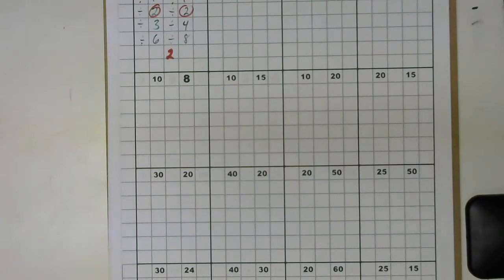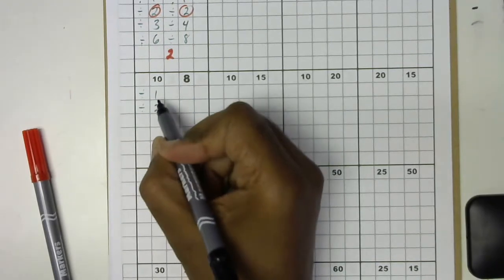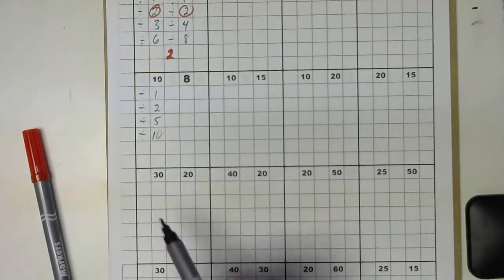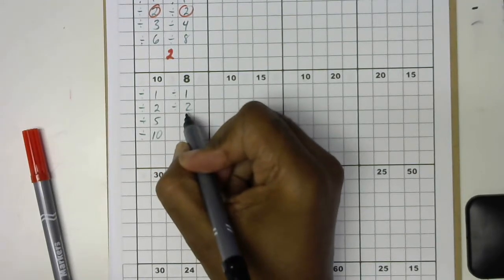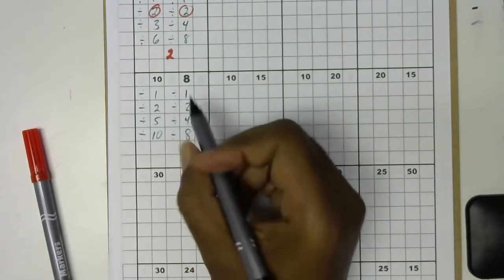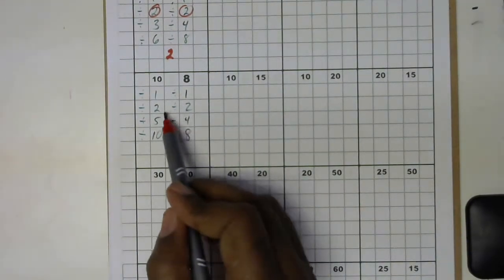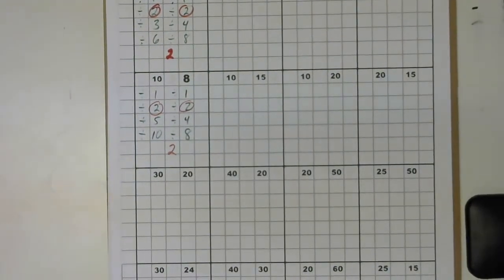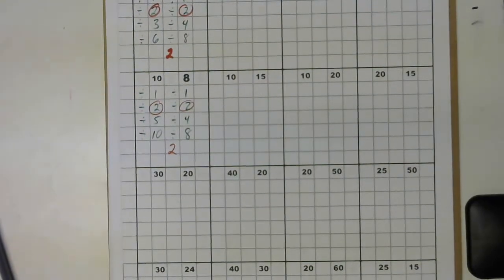v42 Basic Math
Finding the GCF of 2 small numbers